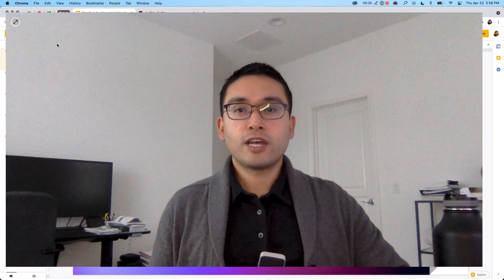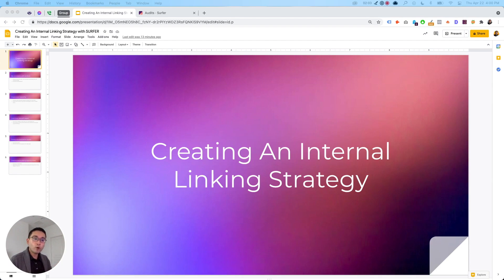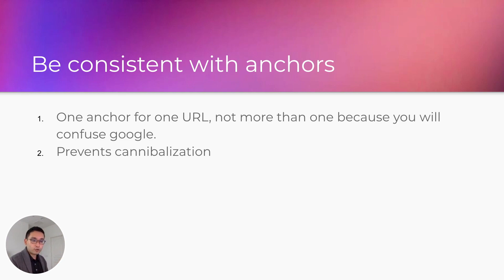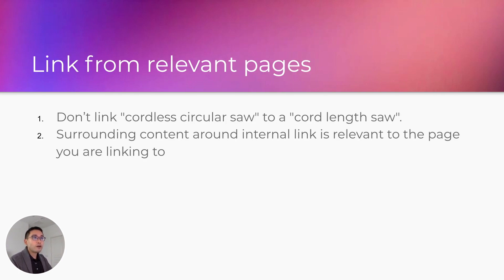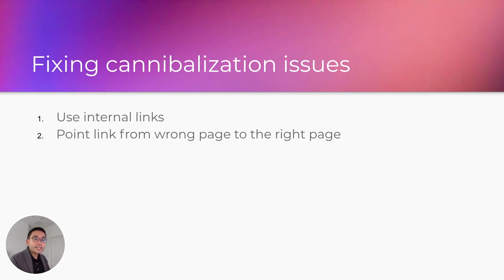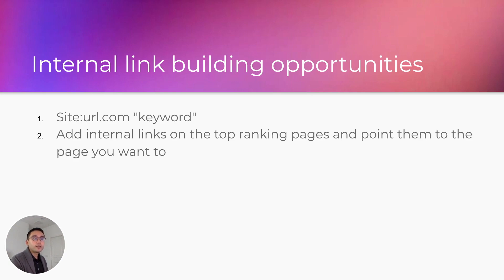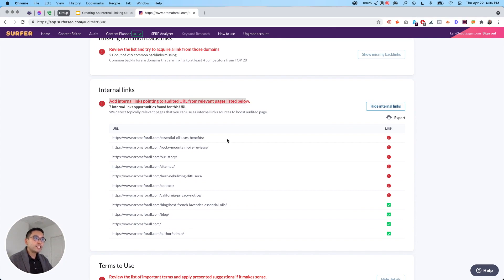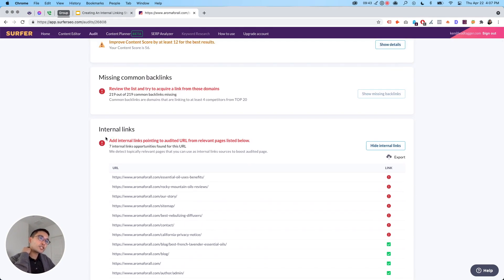How To Create An Internal Linking Strategy With Surfer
Implementing an internal linking strategy to boost your SEO is easy with Surfer! See how you can create one in 5 minutes!

Try Surfer for $1!

A bulletproof internal linking structure is the key to high rankings. It helps you:
⦿ Create well-performing, properly interlinked topic clusters
⦿ Improve site navigation for your audience
⦿ Get Google bots to crawl your site easier
⦿ Ensure the even value distribution among your pages

Video Content:

00:00 Intro
00:59 Importance Of Internal Links
02:32 Be Consistent With Anchors
03:24 Implement Hierarchy
04:13 Link From Relevant Pages
05:14 Internal Links Fix Cannibalization Issues
06:16 Finding Internal Link Opportunities In Google
07:20 Surfer's Internal Linking Feature
08:02 Discover Internal Links in 5 Minutes!